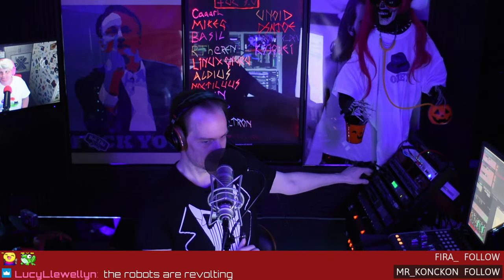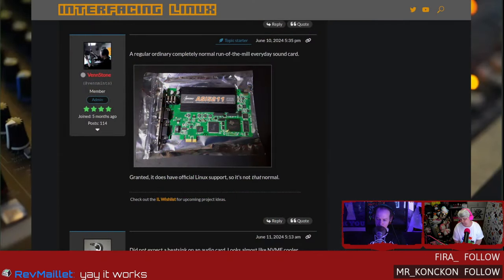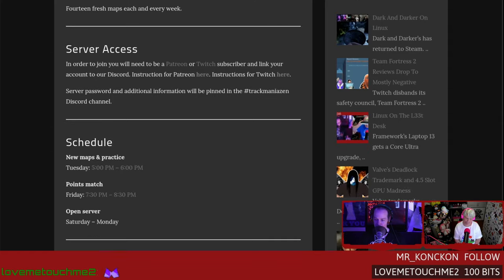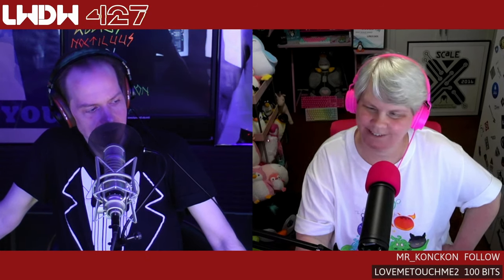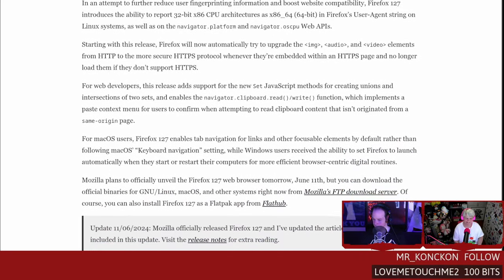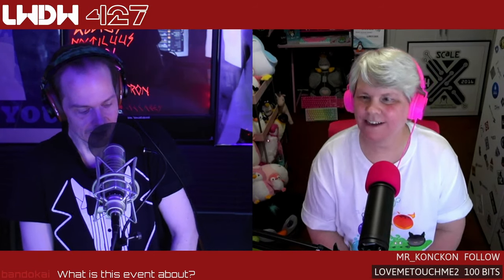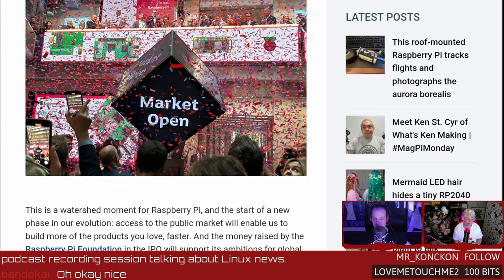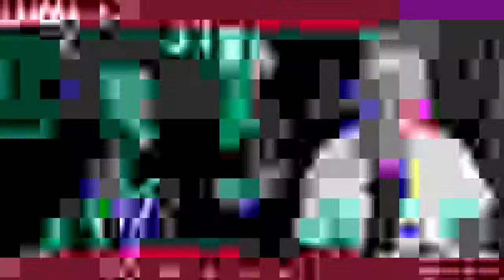Snapdragon X Elite Laptops With Linux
A Snapdragon X Elite-powered laptop from TUXEDO, Firefox 127 makes deduplicating tabs easy, Raspberry Pi goes public, and a cross-platform circle menu, thingy.
00:00 Intro
00:41 Recapping MOTU
01:16 New sound card
02:37 Linux summer racing league
04:28 Snapdragon X Elite Laptops With Linux
10:37 Firefox 127
13:46 Circle menus with Kando
20:06 Raspberry Pi IPO